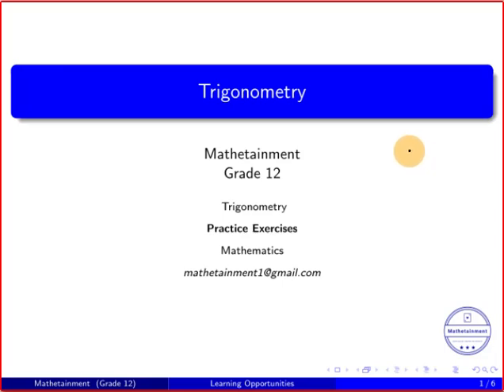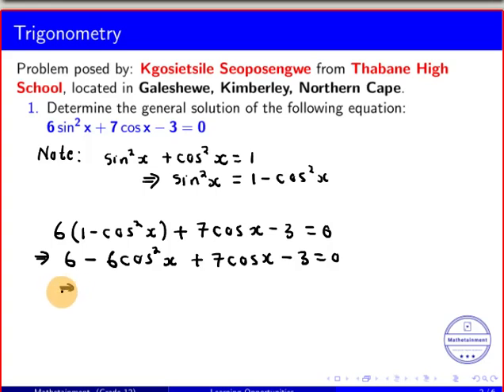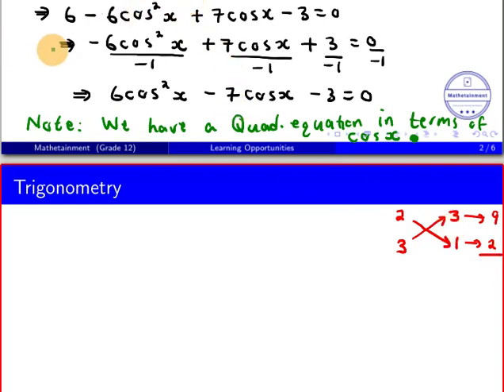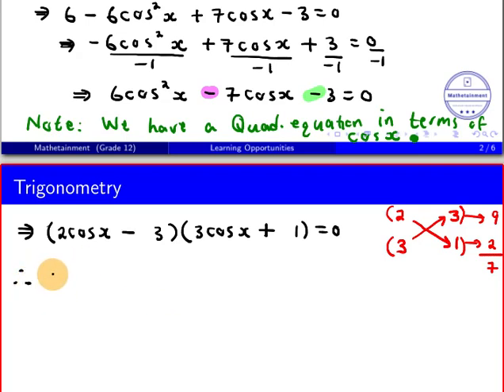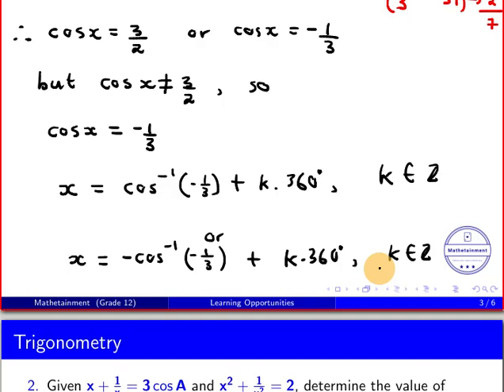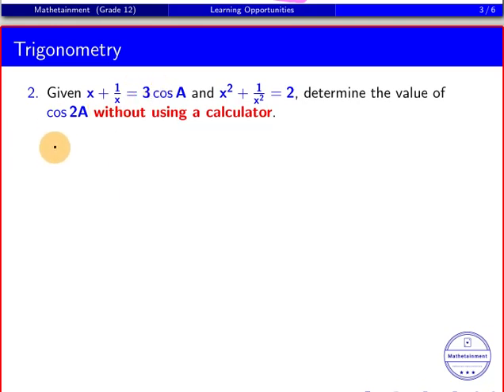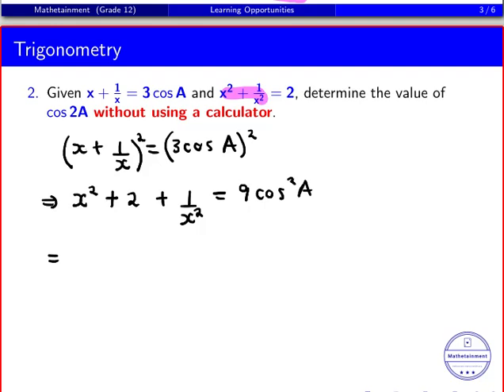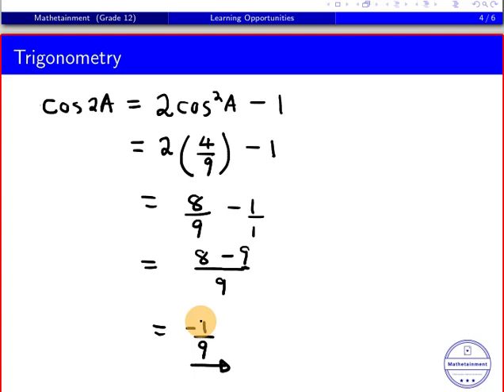0001 Trigonometry Practice Questions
Interesting question on Trigonometry posed by Kgosietsile Seoposengwe, a Grade 12 learner from Thabane High School, located in Galeshewe, Kimberley in the Northern Cape.